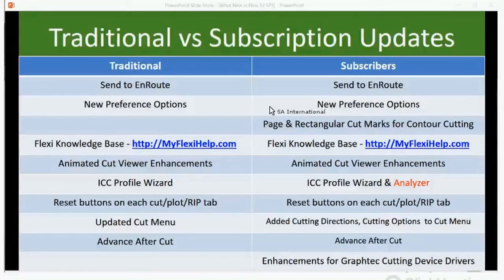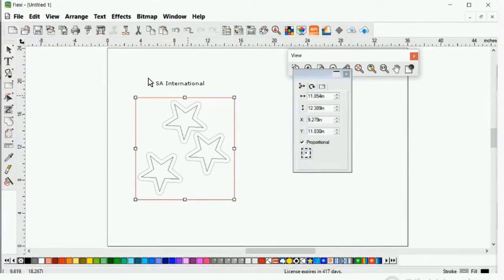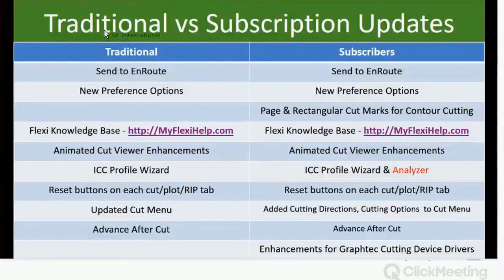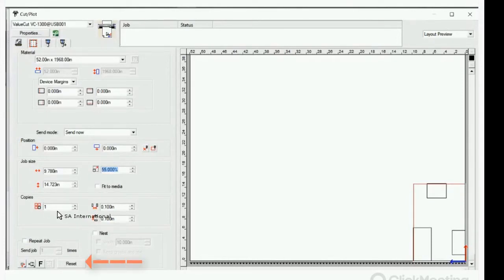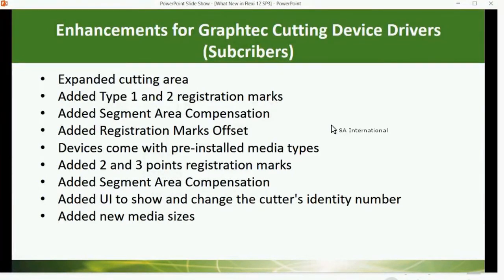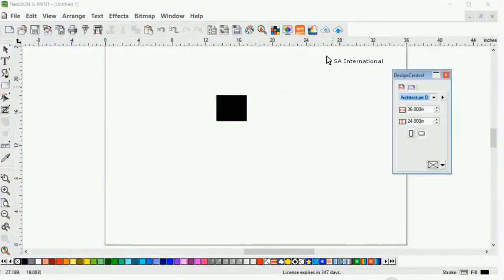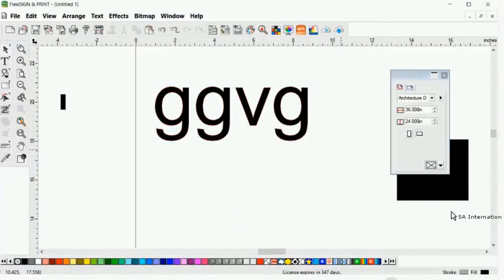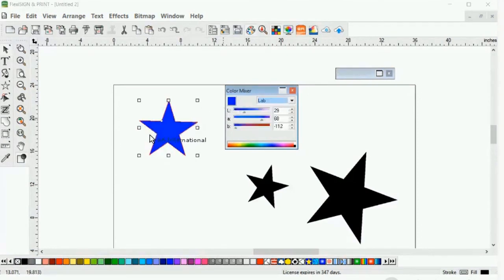What's New in Flexi 12 Service Pack 3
Webinar overview of new features and enhancement in FlexiSIGN and FlexiPRINT v12 Service Pack 3.